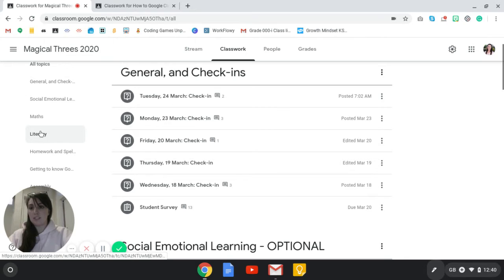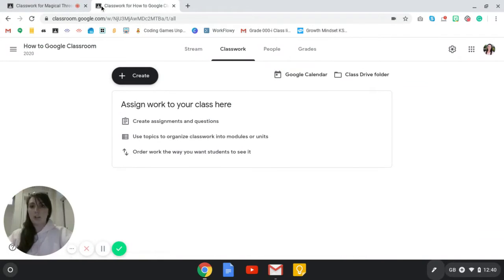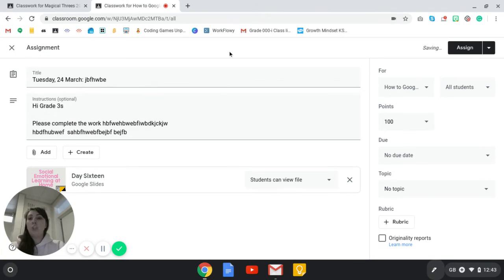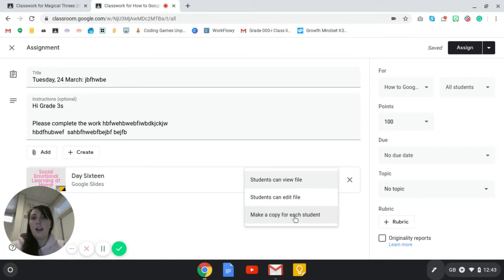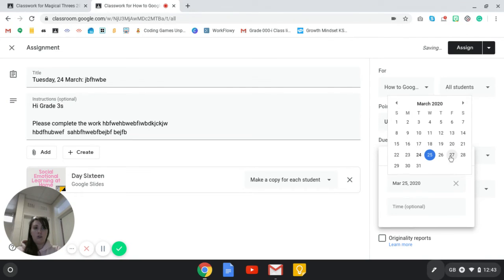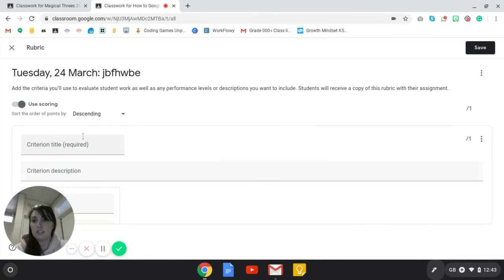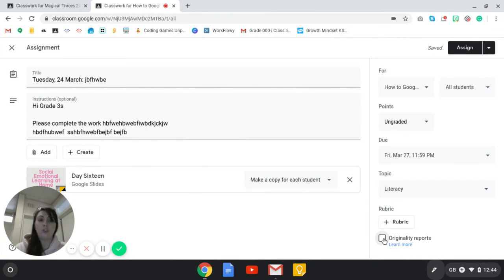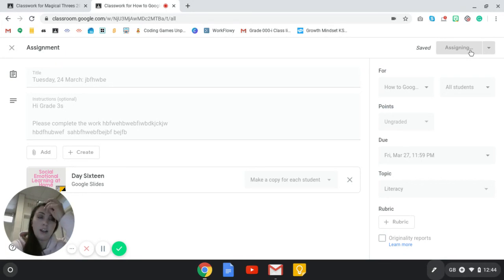Google Classroom Episode 3 Creating Topics and Assignments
Special thanks to Caitlin van Duyn